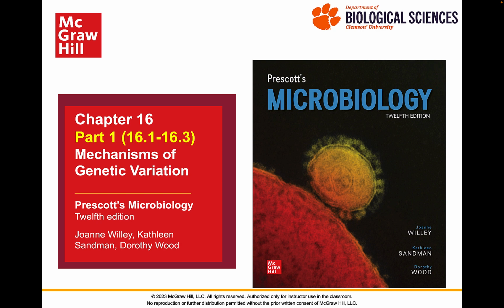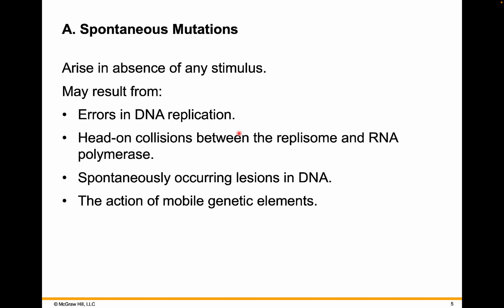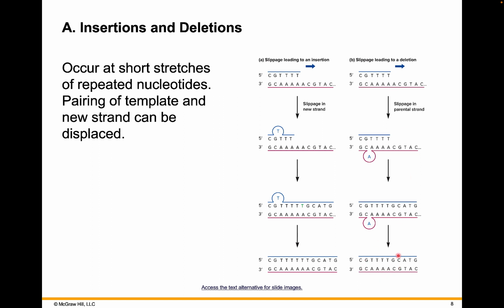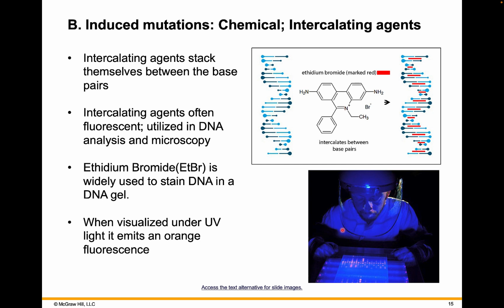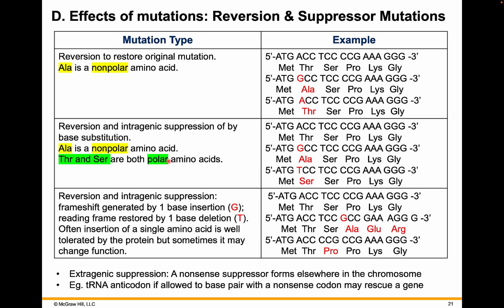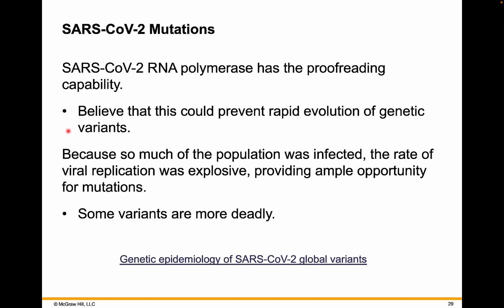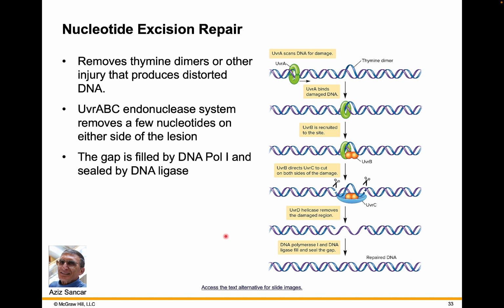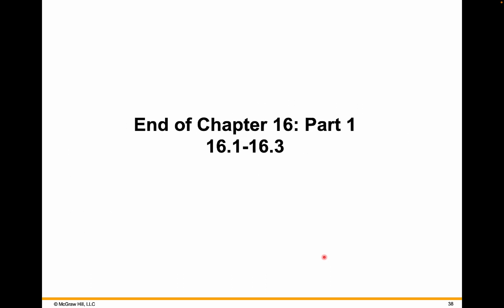BIOL 8470 Unit 2 Chapter 16 Part 1